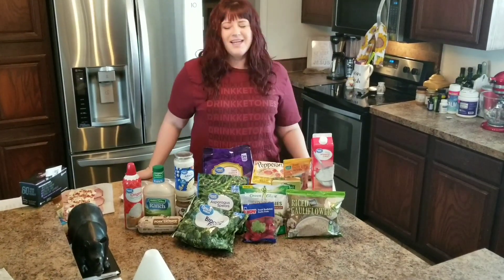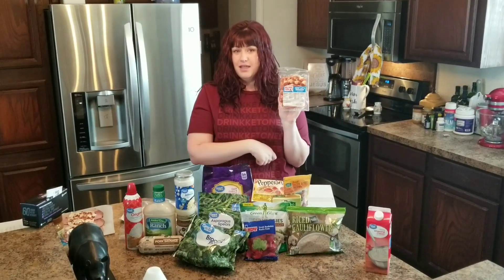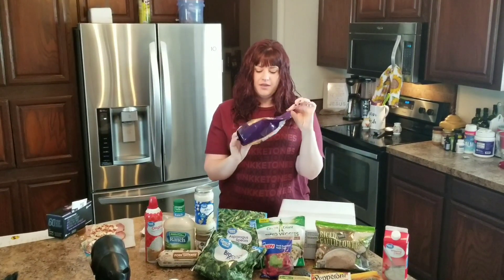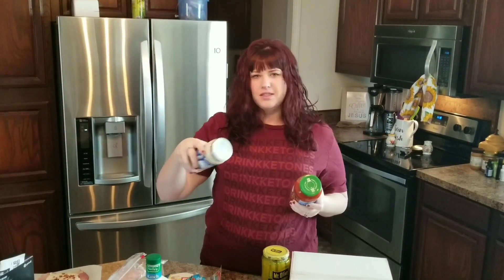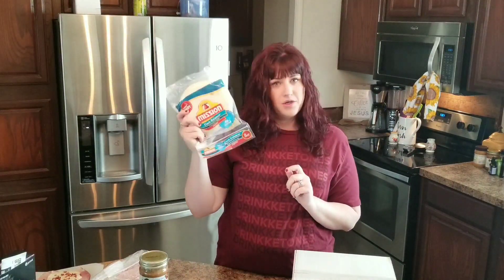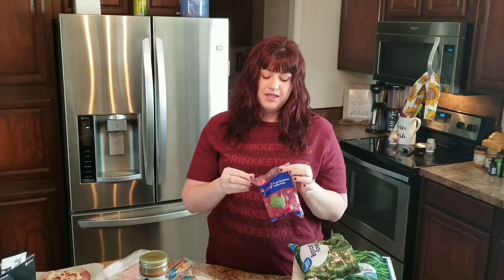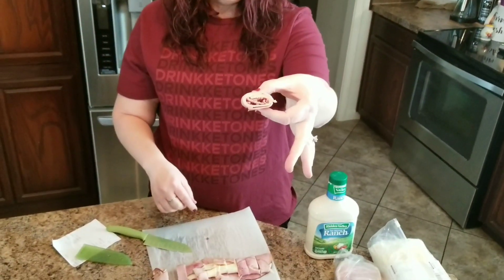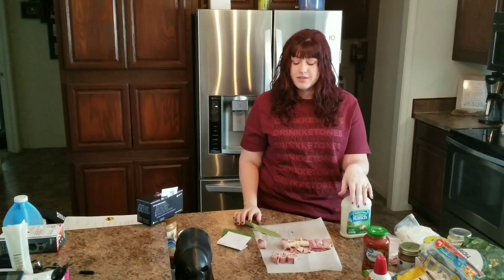Keto/ Low Carb Grocery Haul! Groceries we buy to stay keto / low carb!